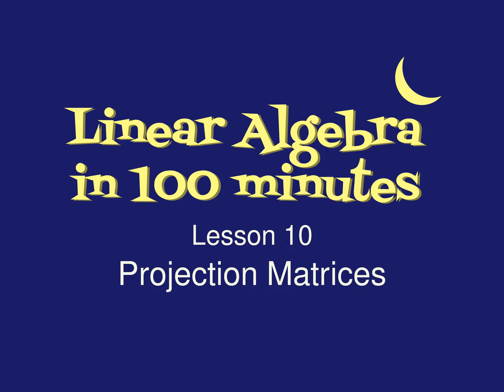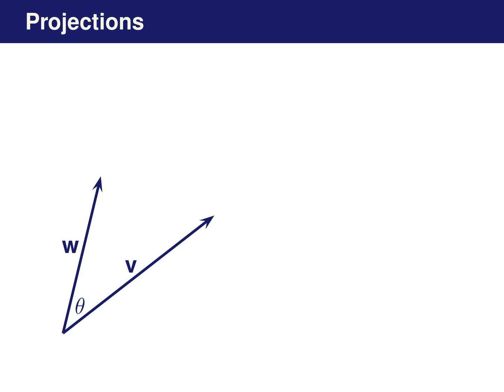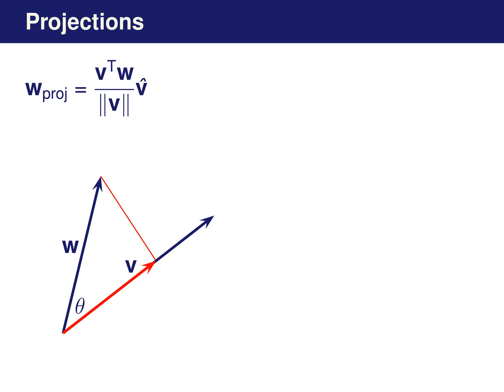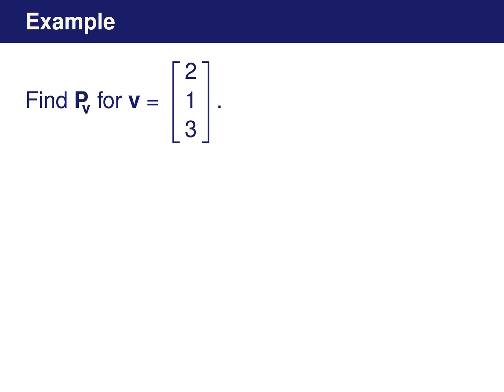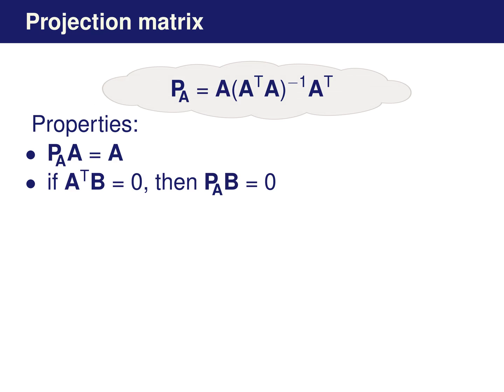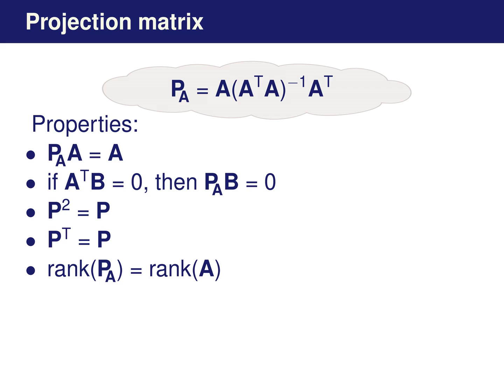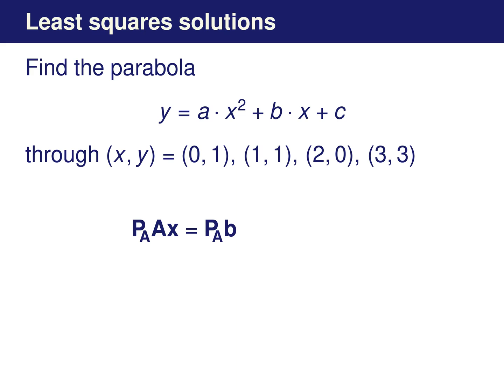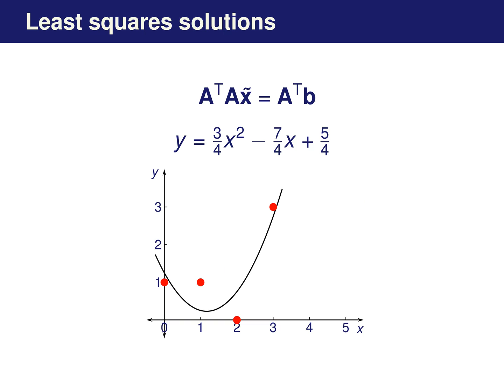10 Projection Matrices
This lesson discusses projection matrices, which like orthogonal matrices frequently arise in application.